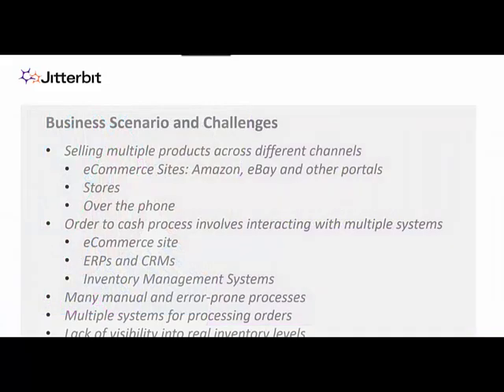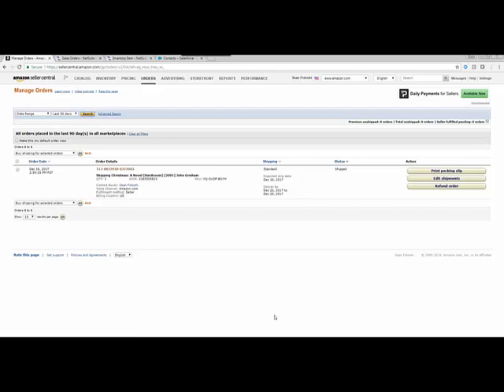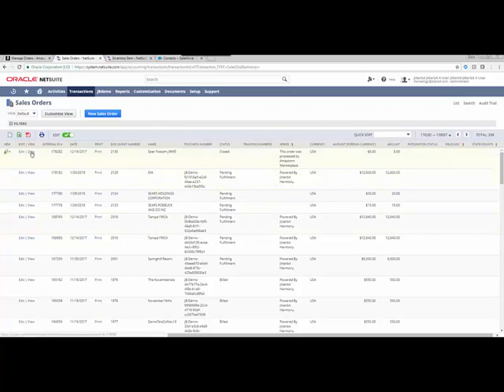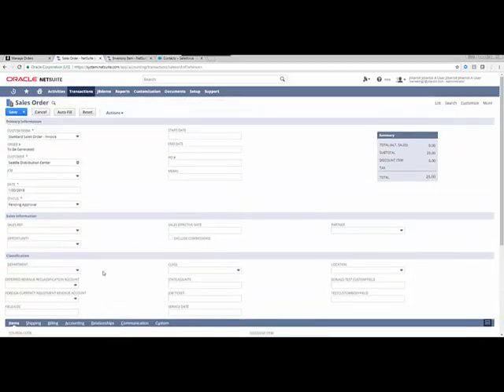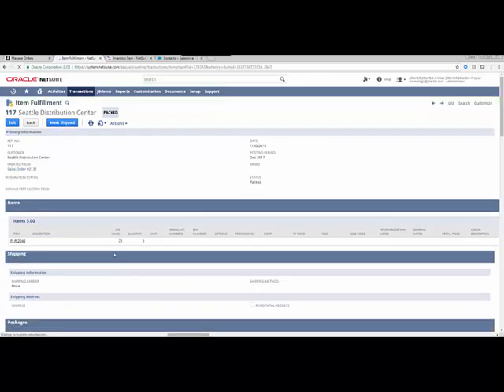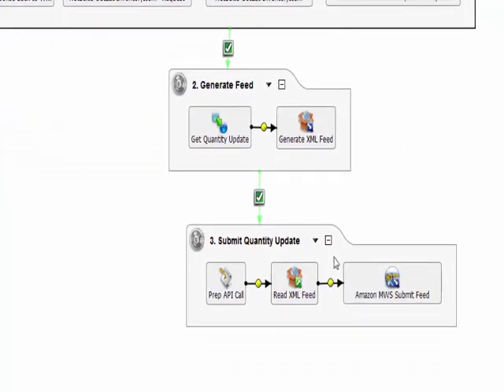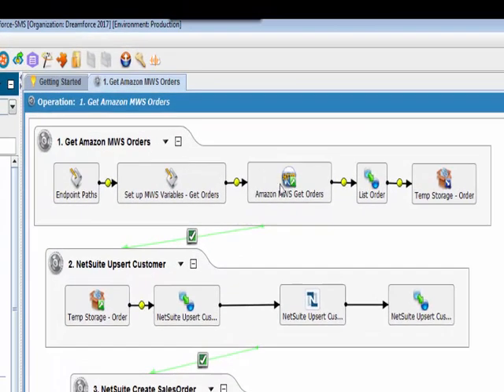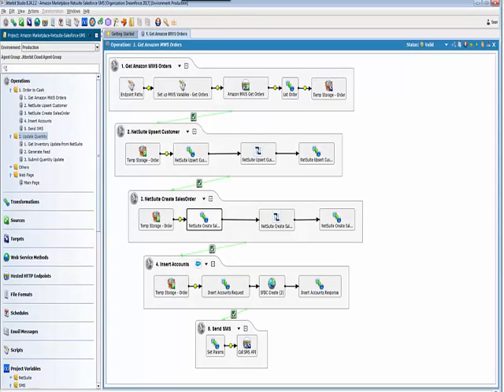Connecting Amazon Marketplace with NetSuite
Processing Amazon Marketplace (Amazon Seller Central) orders to create NetSuite sales orders